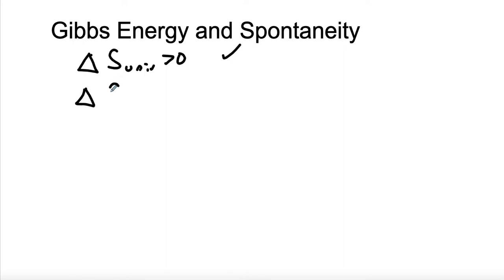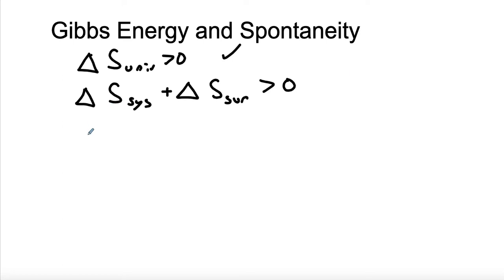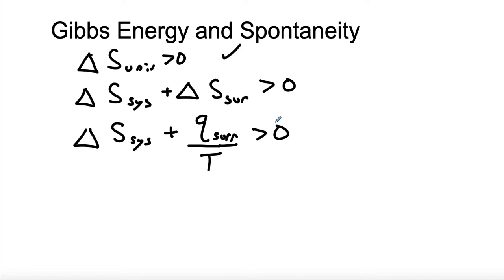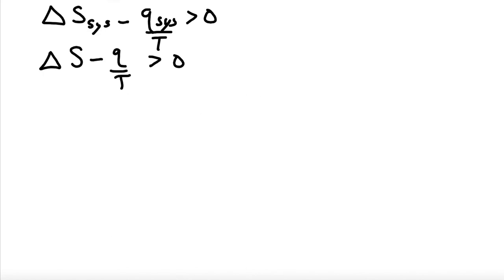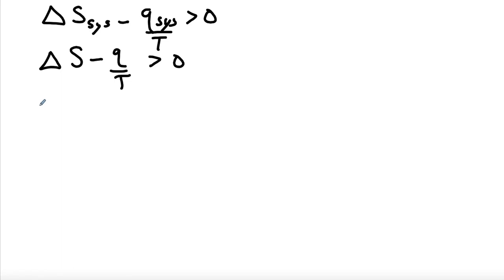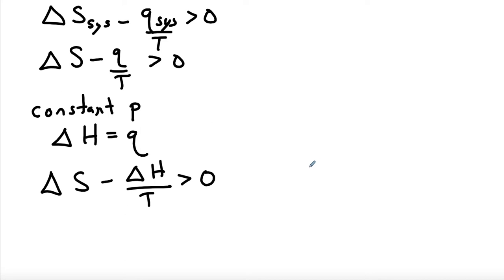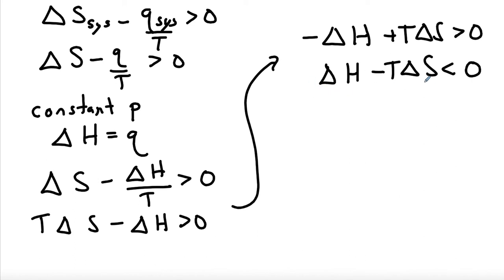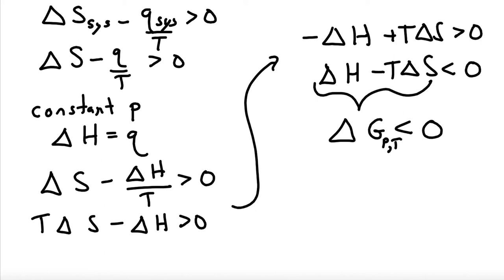The Gibbs Function and Spontaneity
Here we show how if, in a constant pressure process,  the Gibbs function of a system decreases it means that the entropy of the universe increases.